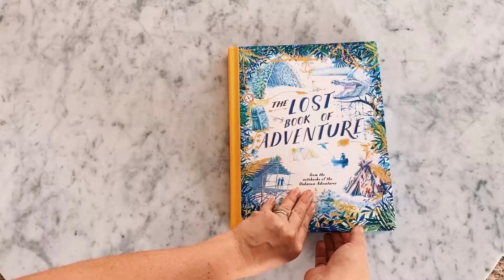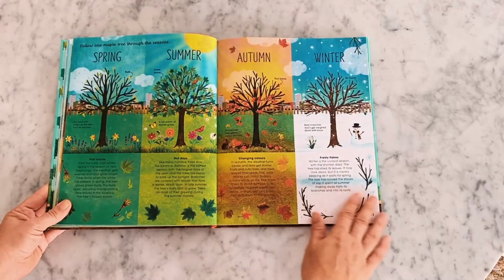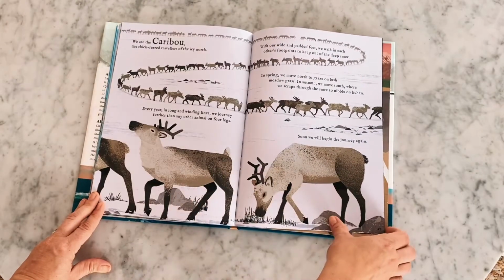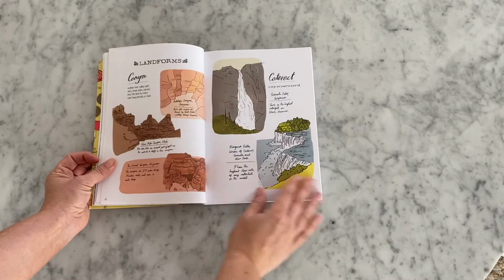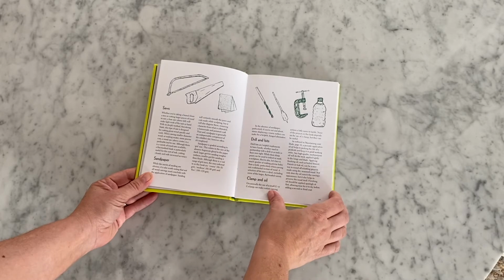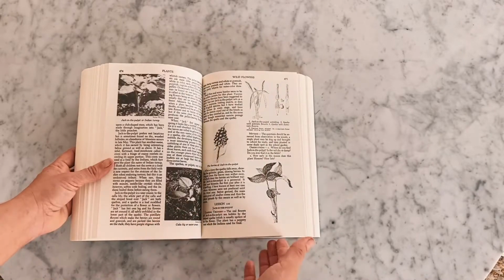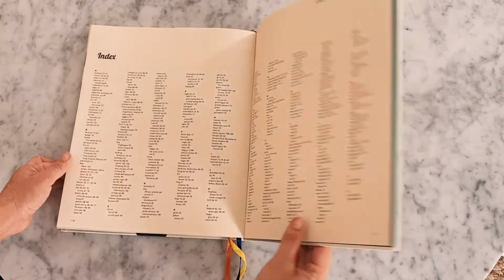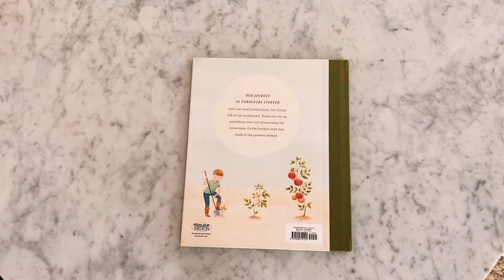Nature books for homeschooling | Our favourite books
Are you looking for great nature books that you can invest in and reuse over and over? I'm sharing our favourite books that I have had and used in our homeschool year after year!

If you're new here, welcome, my name is Tiffany and I am a homeschool Mum of two awesome kids in beautiful Queensland Australia.  I'm so glad you have stopped by and I hope you will stay a while!

If you liked this video be sure to let me know. I really love hearing from you.

Have you seen my homeschool planner app?